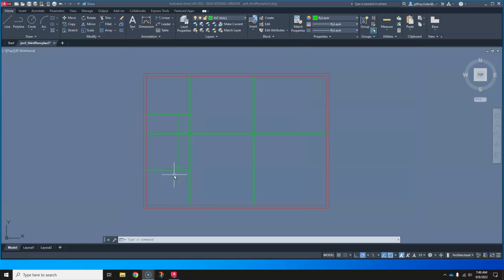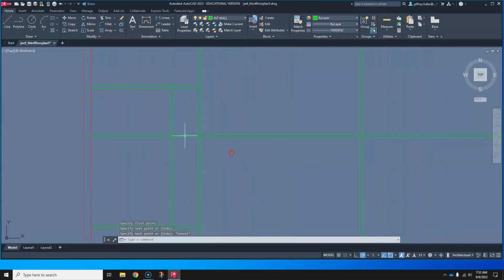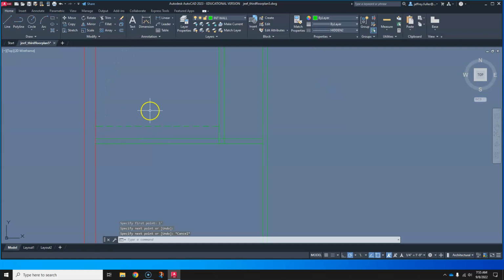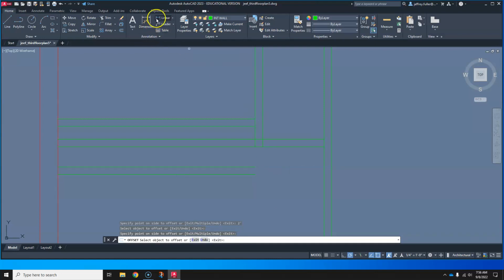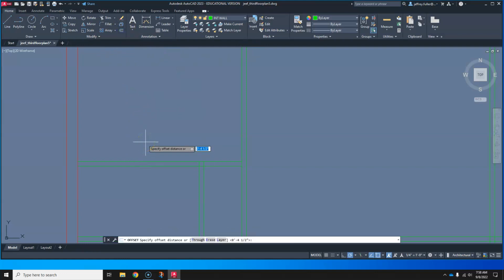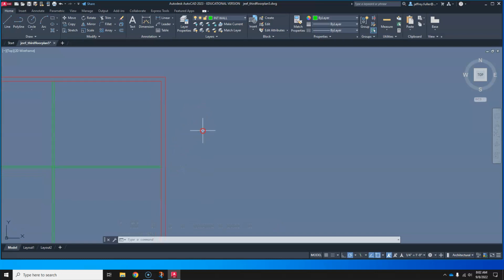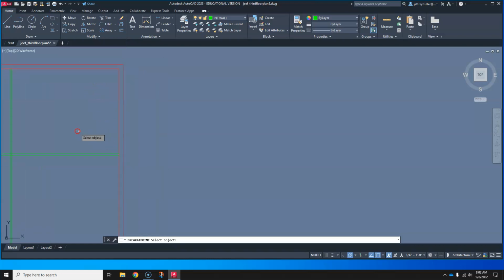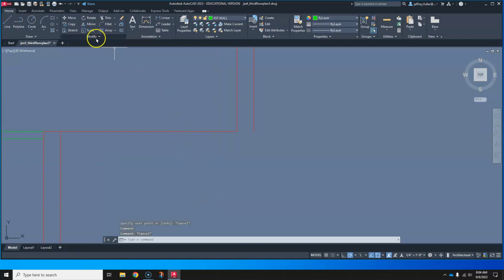AutoCAD Third Floor Plan Pt. 3 Closet Space